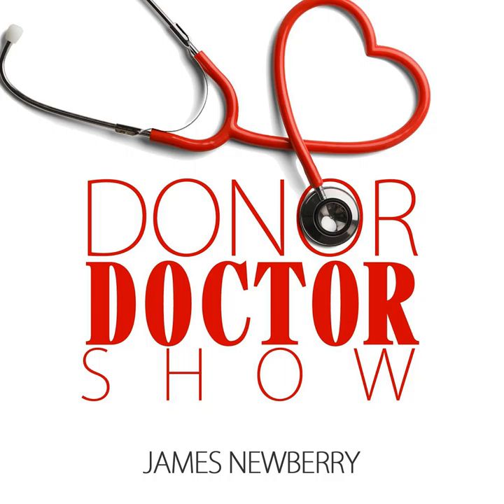James Newberry | Carriers (envelopes) Everything you ever wanted to know about them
Welcome to the Donor Doctor with your host James Newberry. On today’s show, James discusses the Secrets to Using the Right Carrier.

 The Cardinal Rule of Envelope Copy

 According to Herschell Lewis, the only purpose of the carrier envelope is to get itself opened. It does not just serve to keep the contents from popping out or spilling out onto the street.

 None would want to feel like being swindled when they open a carrier envelope. To help us determine which one to use in fundraising, James presents the different types of carriers.

 Types of Carriers

 Carriers play an important role, especially in direct mail. As James puts it, the whole package stems from deciding which carrier to use. The following are the twelve types of carriers:

  Dimensional Carriers - These usually come in boxes and tubes. Related to it are file folders, button-and-string envelopes, and square envelopes.   Personal Stationery - These are carefully crafted to look more appealing. One may use good handwritten fonts and a windowless envelope to attract attention.  Exclusive Carriers - These are upscale versions of the personal stationery, and tends to make people think they’re special.  Affinity or Interest Carriers - They make use of the donor’s specific niche or interests to catch attention. It goes on to impart a special bond between the donor and the recipient.  Curiosity Carriers - These offer interesting teasers that would intrigue people to see what the message is really about. An example teaser is: “One woman’s struggle against Bill Clinton.”  Pain Carriers - These are specifically great for animals. It follows the idea that pain leads to action. Many people can’t help but want to support a cause to help lessen the pain. It’s simply difficult to ignore.  Emergency Carriers - These are great for emergencies. People sometimes, however, just pretend that an actual emergency exists.   Blank or No Carrier - This consists of a letter attached to a reply envelope. It’s mysterious in a way that the message isn’t sealed at all.   Famous Signer - This type of carrier is signed by famous personalities. Donors tend to find it interesting to receive one such package.  Outrage Carriers - They are great for political mailings, and designed in a provoking way like burning flags. It follows the idea that heightened emotions lead to action.  Guilt Carriers - They show or tell something of value. An example is attaching a quarter or a dollar to the letter. Anything that would make people feel guilty if they fail to respond.  Con Carriers - These do not really aim to deceive people. To make them effective, providing sufficient truth is important so as not to totally infuriate the donor.  To hear more about the different types of carriers and become more productive in raising funds, download and listen to Secrets to Using the Right Carrier.

 If you’re short on time, here are the highlights of Secrets to Using the Right Carrier:

 Primary rule of envelope copy? (0:46)

 12 Types of carriers? (2:55)

 Sample curiosity carriers? (7:26)

 Sample guilt carriers? (13:28)

 Insights on teasers? (16:10)